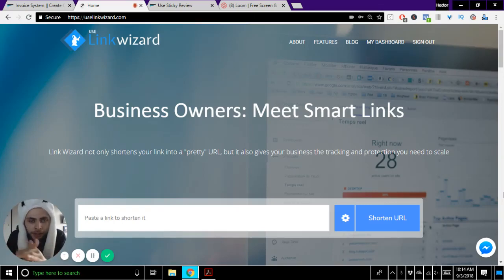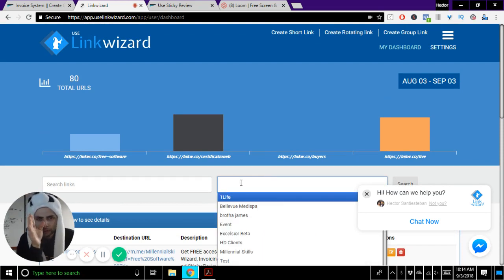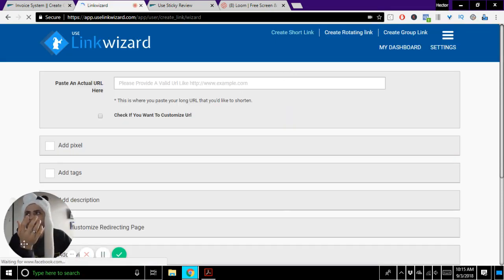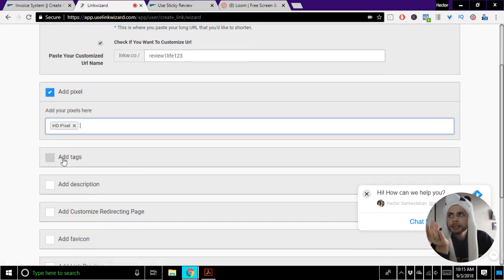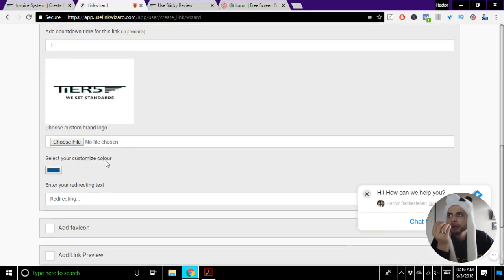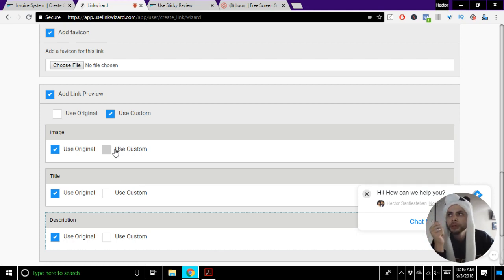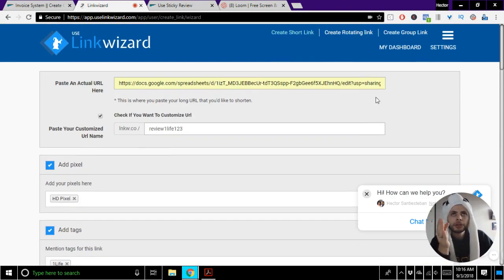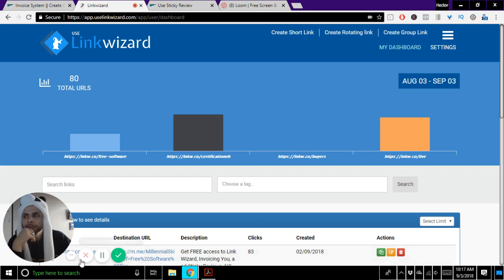Link Wizard Quick Start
Learn How to start creating Smart Links with Link Wizard. For a free Link Wizard Account, go

[00:04] There's a platform that allows you now to create short links
[00:16] you will initially see is you'll see all of your links that you've created.
[00:33] You'll notice that if we want our links that are just our clients, uh, we can sort by that tag and then allow us to see those as well.
[00:41] what I want to do is I want to show you how to create a link.
[00:49] I create my smartlink there's lots of things that I can do and you'll notice here that I'm going to provide the actual url
[01:10] Obviously you can't have multiple people going there
[01:17] You want to add the tag
[01:21] You can add a description so that you can know what,
[01:32] And so what I like to do is just bring this down to one and I like to add my own photo
[01:48] Now your link preview is really what's exciting and when you're posting links to Google docs,
[02:00] But what's great about it here is when you post that link on facebook
[02:10] So you can use a custom image, you can use a custom title and description
[02:15] they only work until a certain amount of time
[02:18] You can also add schedules to them so that certain days
[02:27] certain countries can't access your links if you don't want to
[02:40] there will be a Bot that comes up
[02:45] you can just ask any questions so that Bot and any support that you need,
[02:55] Make sure you throw those in the group as well. See you soon.